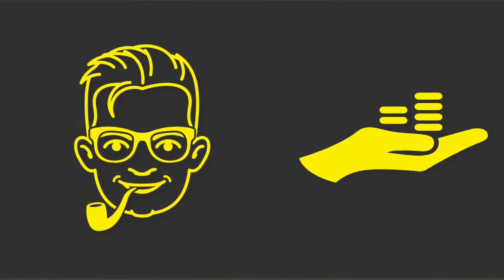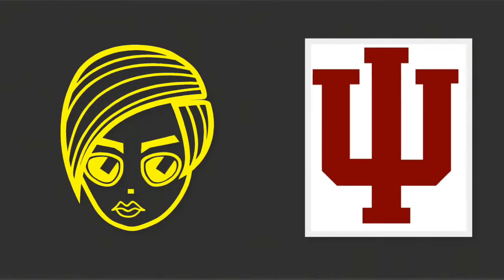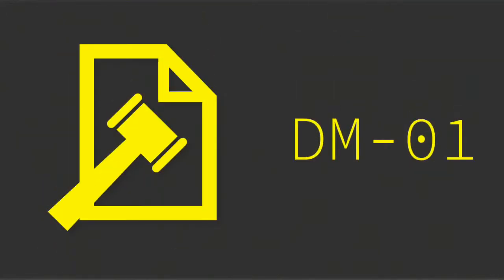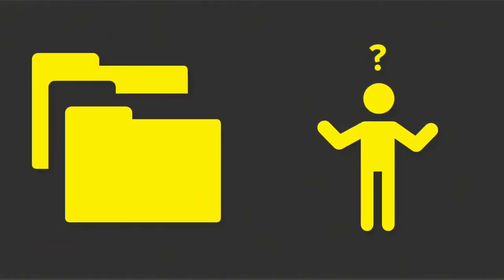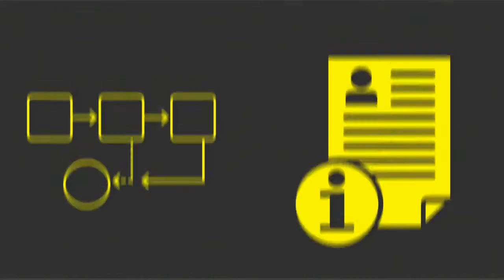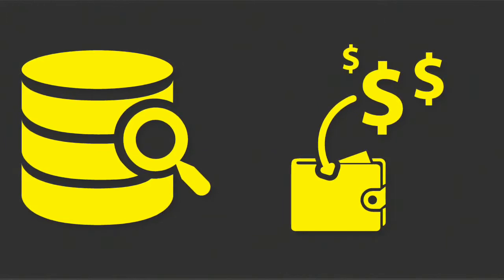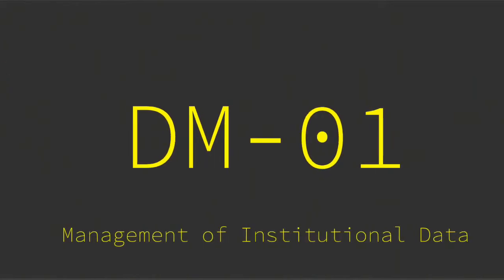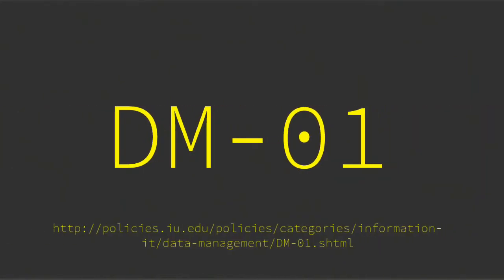Indiana University Policies - Management of Institutional Data